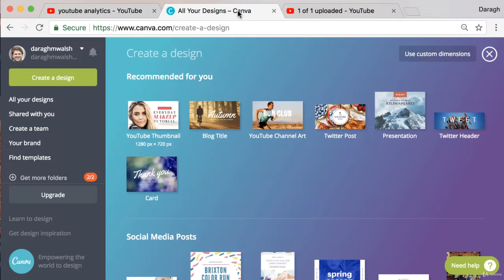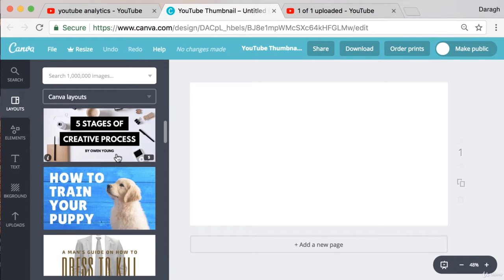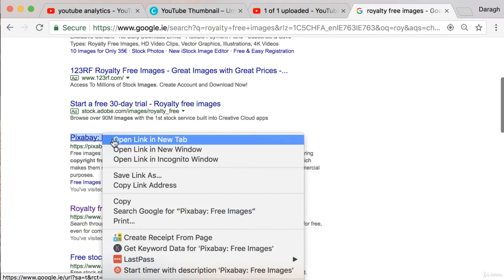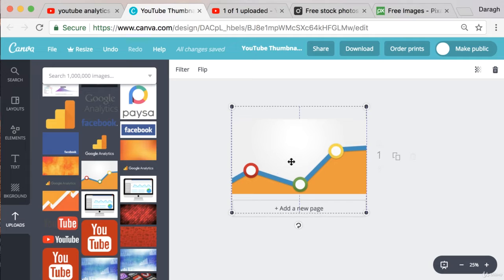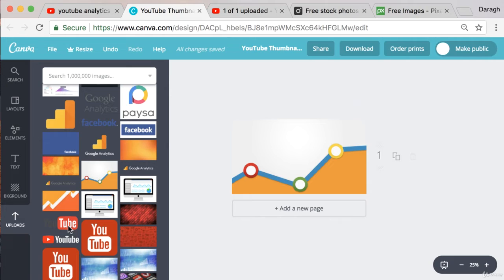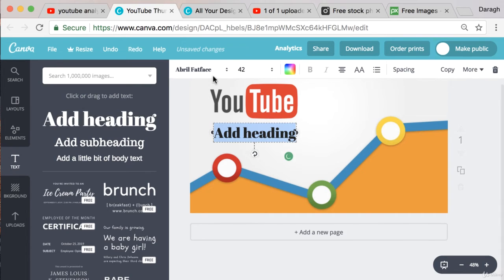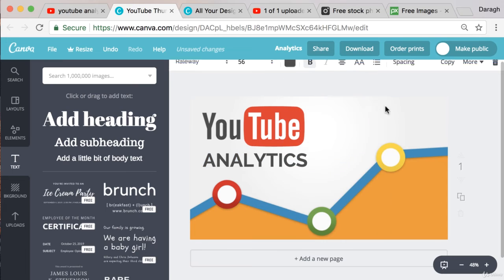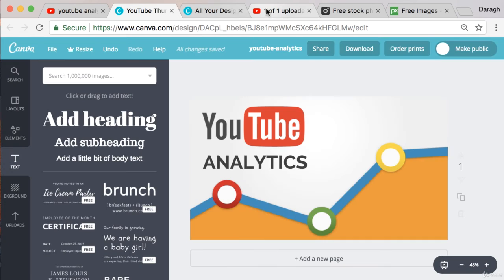12 YouTube Thumbnails